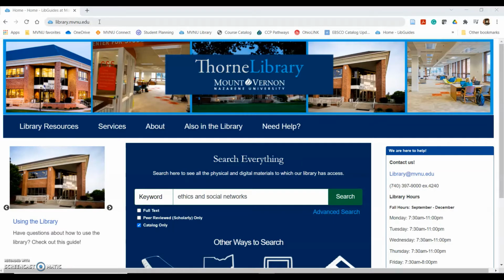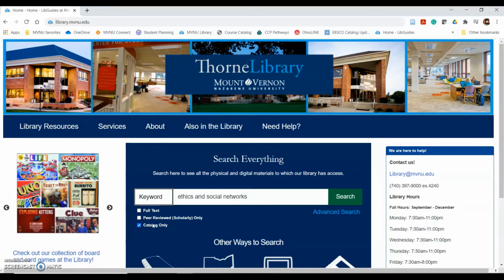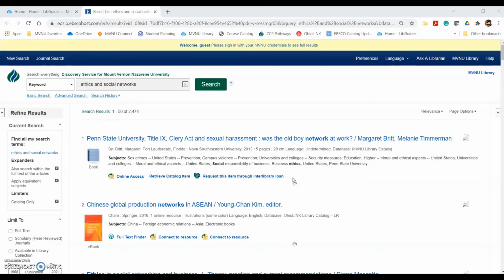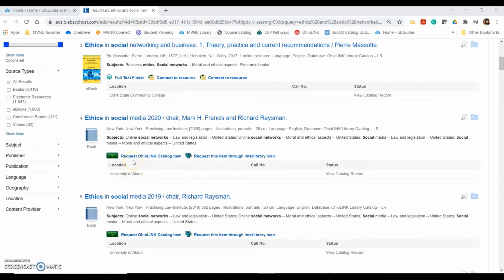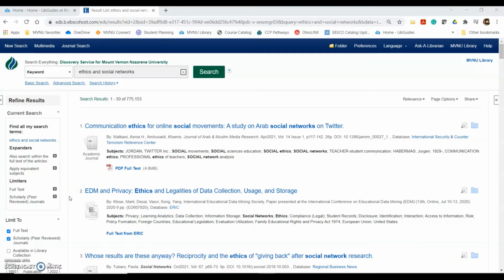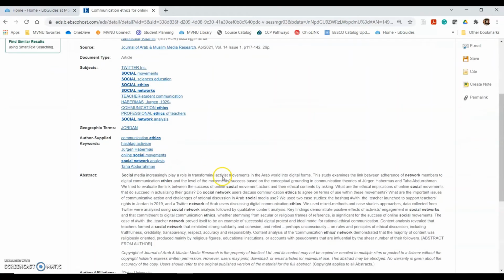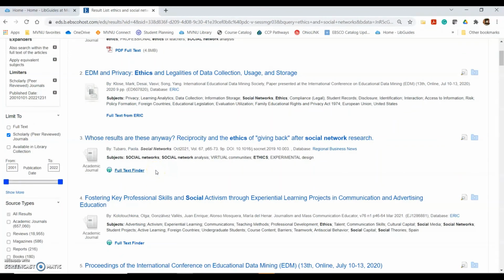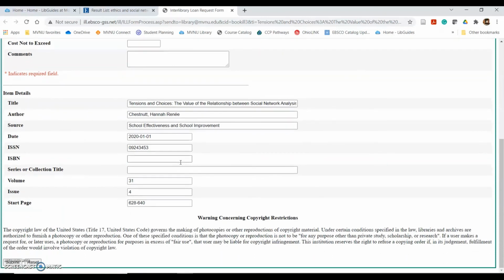How to Use Search Everything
This video is an introduction to using Search Everything to search for MVNU materials, OhioLINK materials, and online journal articles.